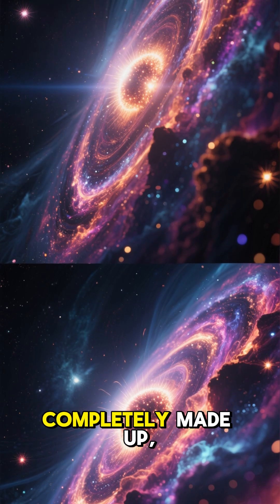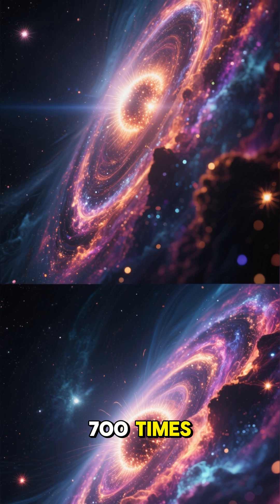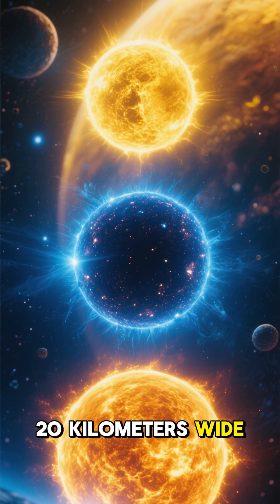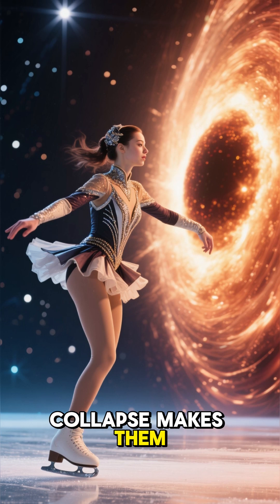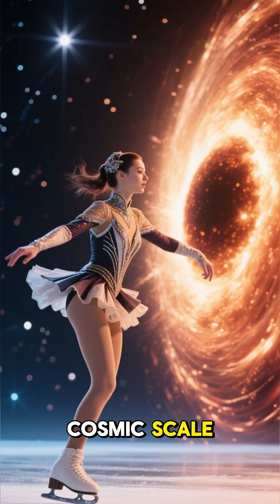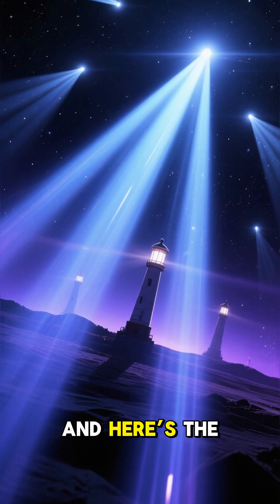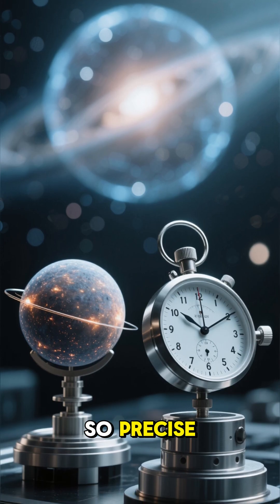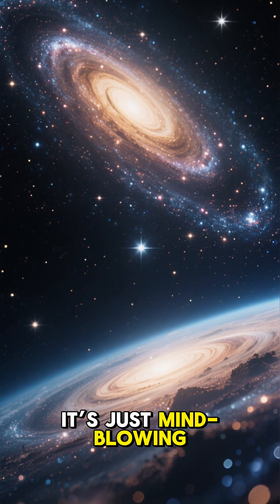The Stars That Spin 700 Times Per Second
Some neutron stars spin 700 times per second — faster than anything in the universe except light itself. 🌌⚡